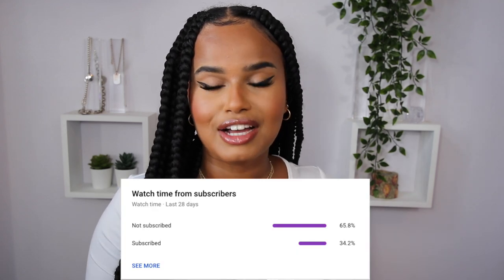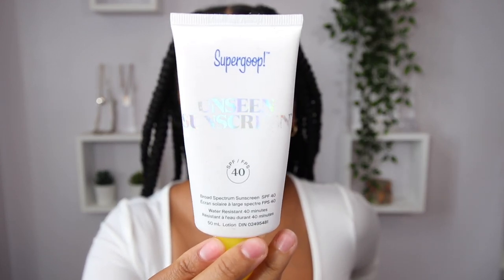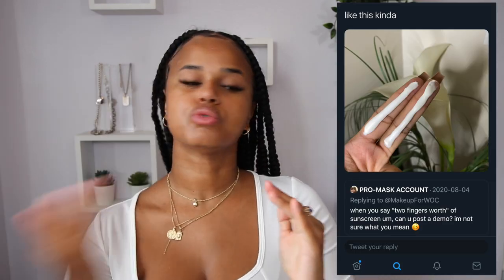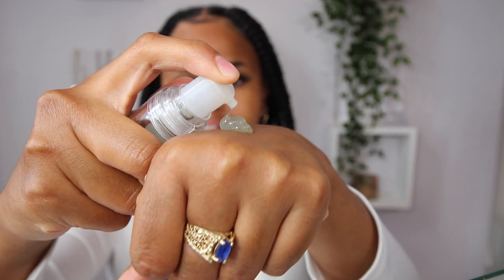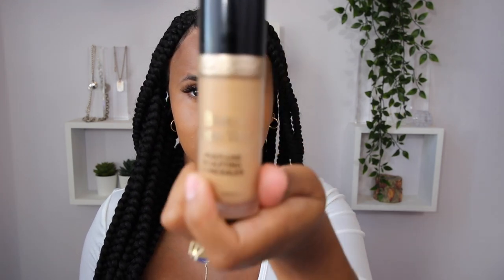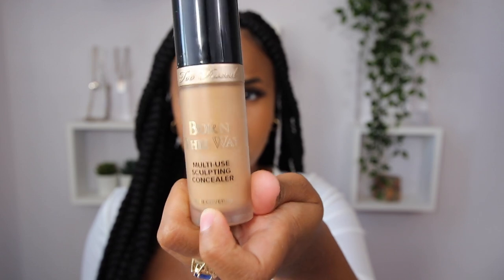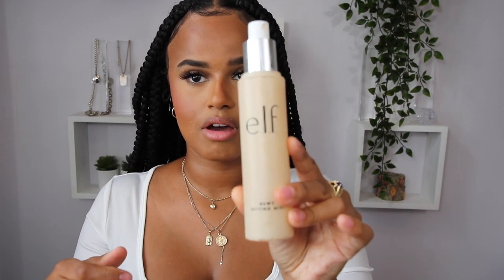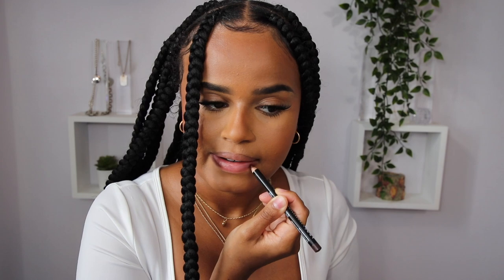I'm Tired Of Myself | Weight Gain, MOODY AF, Hormonal, Anxiety | GRWM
Product List:
Eyebrow Gel
Liquid Eyeliner
Lip Liner
Setting Spray

Hey, thanks for clicking!! i've been meaning to post a life update GRWM,